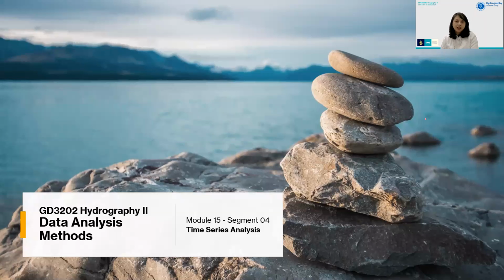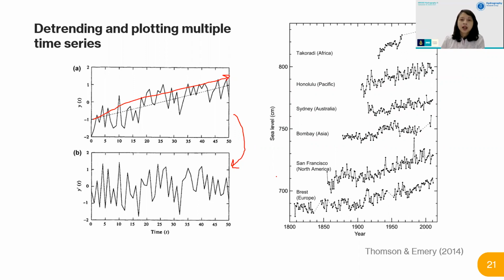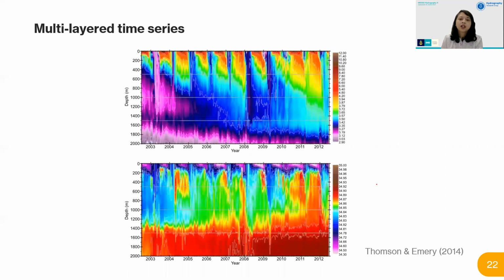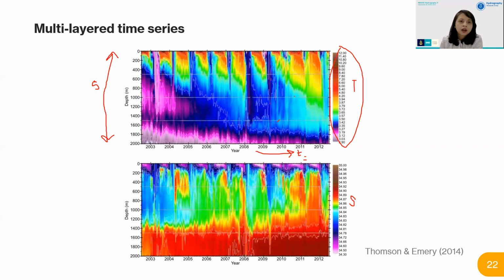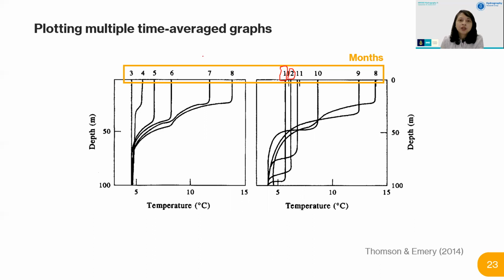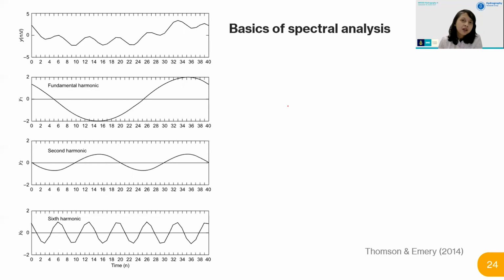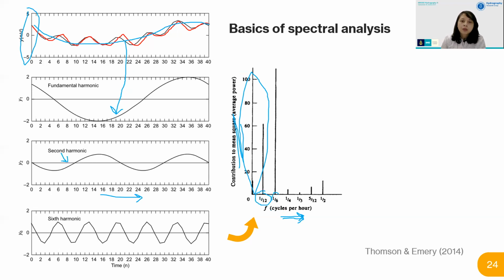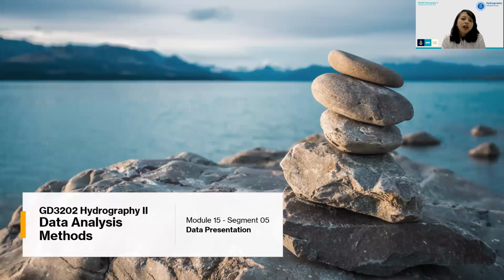M14 - Time Series Analysis